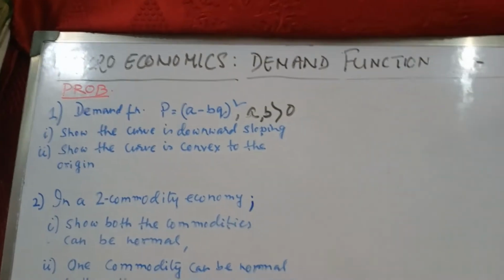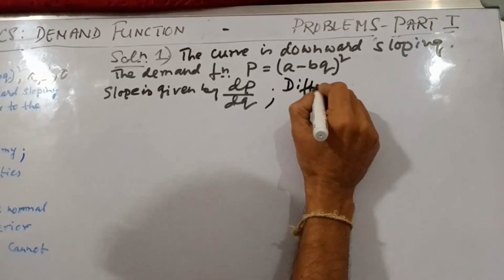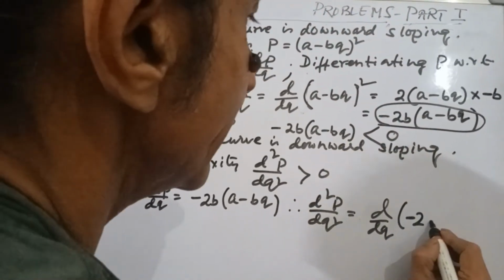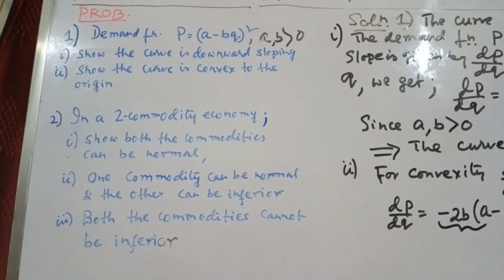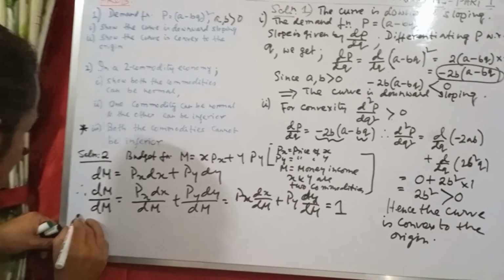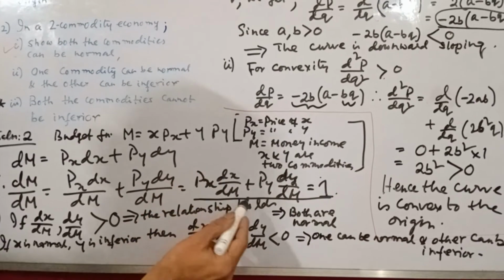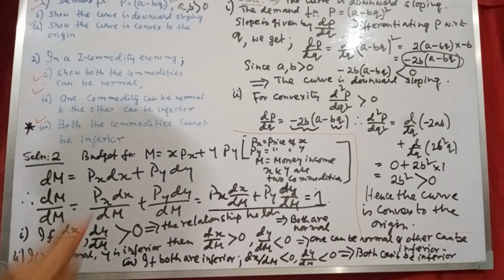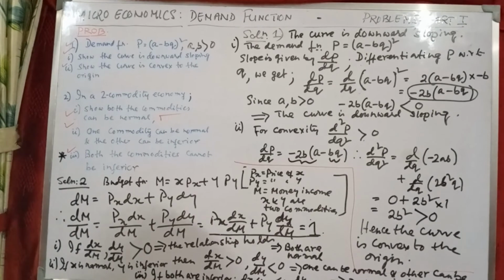ADVANCED PROBLEMS ON DEMAND FUNCTION PART I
THIS VIDEO SHOWS HOW ADVANCED DEMAND FUNCTION PROBLEMS CAN BE SOLVED WITH CALCULUS